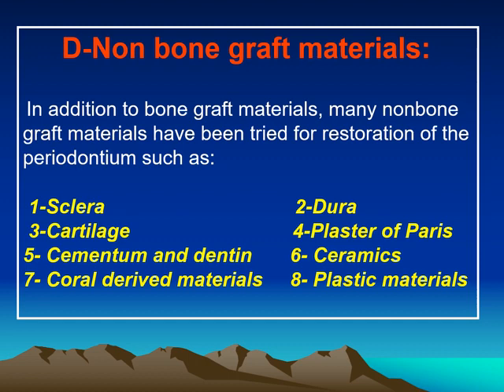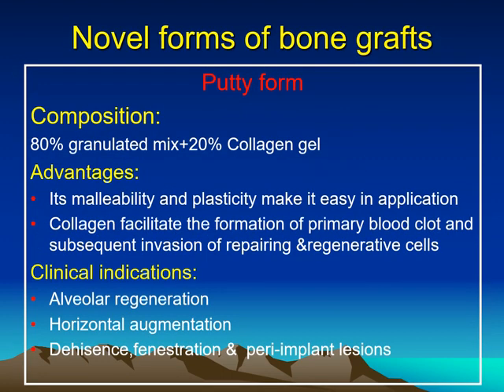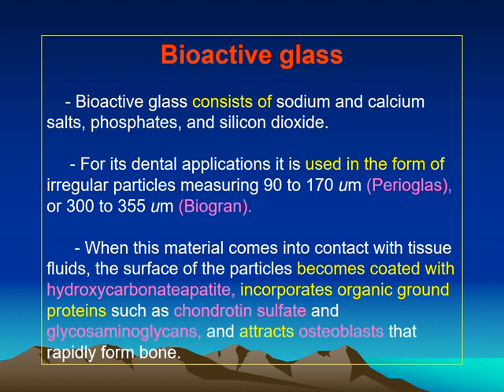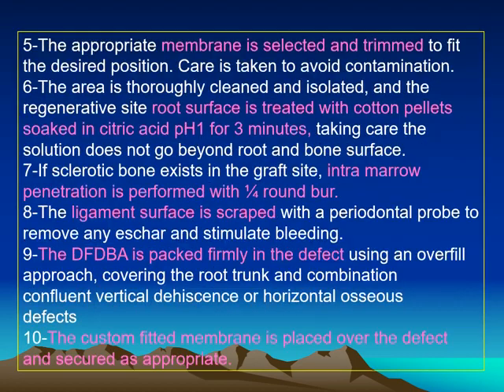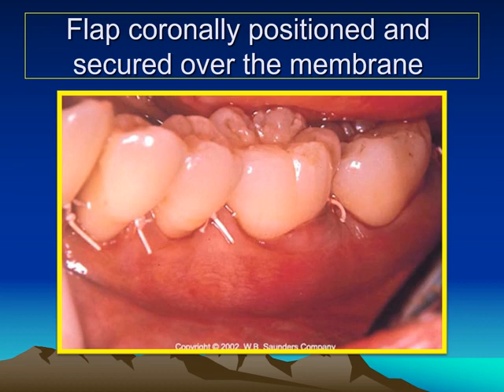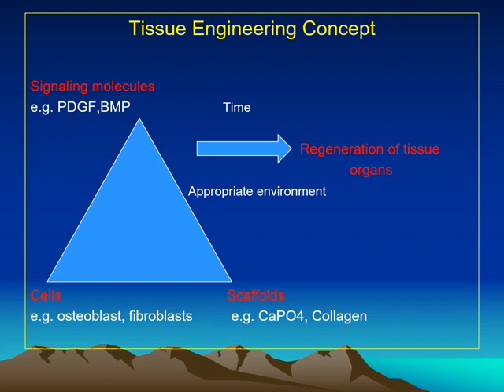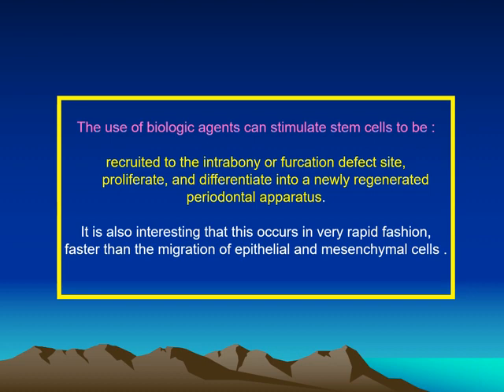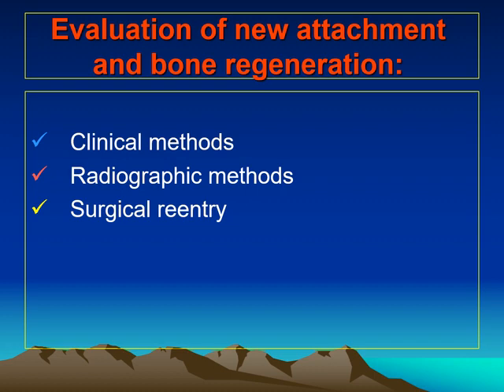Reconstructive periodontal surgery part4 Dr.Mona Yehia